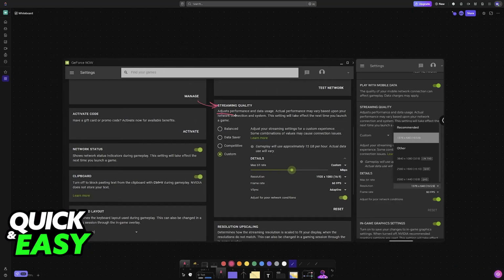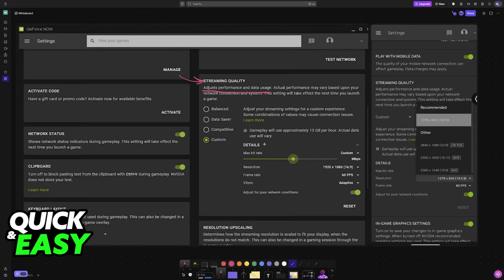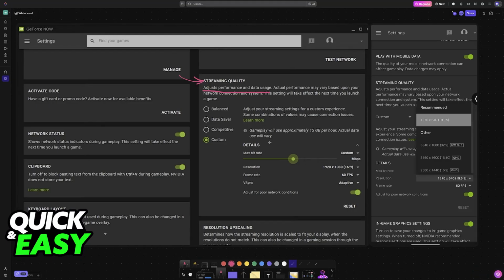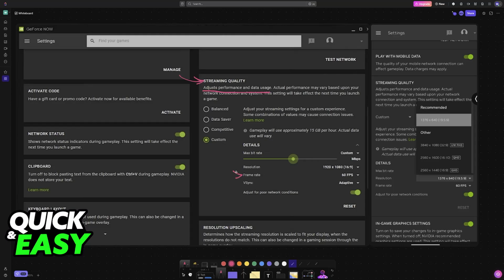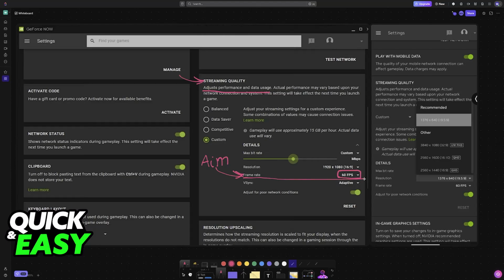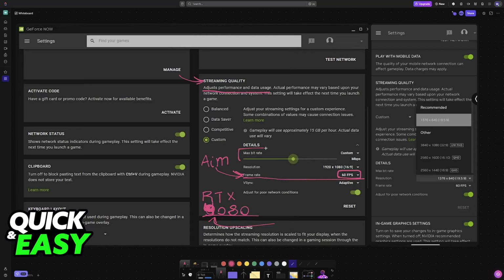How To FIX 75 FPS on GeForce Now (2025) - Step by Step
I will solve your doubts about how to fix 75 fps on geforce now, and whether or not it is possible to do this.

I hope I have helped you with the video!